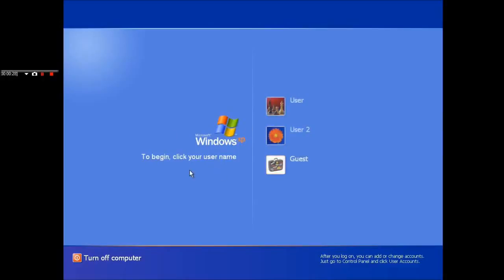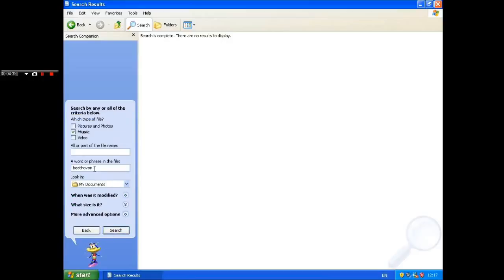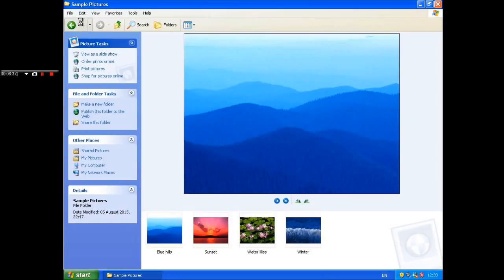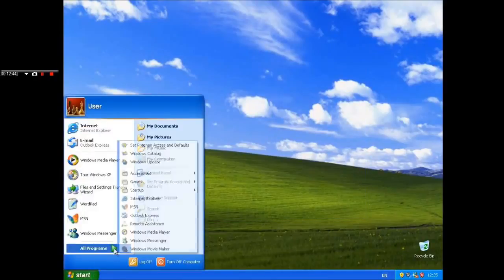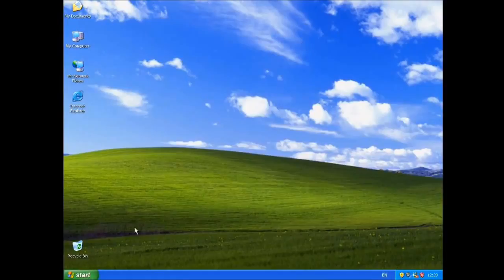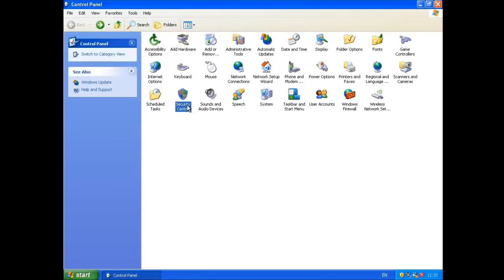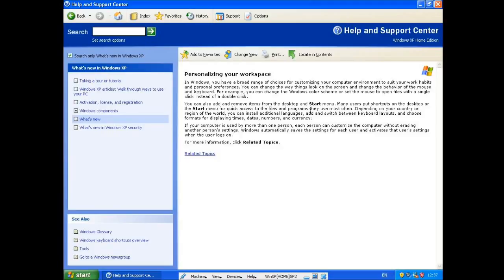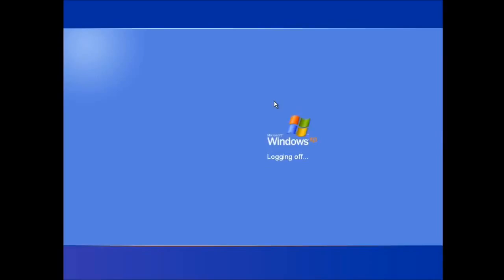Windows XP Windows XP YouTube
1.CTRL+C (Copy)
2.CTRL+X (Cut)
3.CTRL+V (Paste)
4.CTRL+Z (Undo)
5.DELETE (Delete)
6.SHIFT+DELETE (Delete the selected item permanently without placing the item in the Recycle Bin)
7.CTRL while dragging an item (Copy the selected item)
8.CTRL+SHIFT while dragging an item (Create a shortcut to the selected item)
9.F2 key (Rename the selected item)
10.CTRL+RIGHT ARROW (Move the insertion point to the beginning of the next word)
11.CTRL+LEFT ARROW (Move the insertion point to the beginning of the previous word)
12.CTRL+DOWN ARROW (Move the insertion point to the beginning of the next paragraph)
13.CTRL+UP ARROW (Move the insertion point to the beginning of the previous paragraph)
14.CTRL+SHIFT with any of the arrow keys (Highlight a block of text)
15.CTRL+A (Select all)
16.F3 key (Search for a file or a folder)
17.ALT+ENTER (View the properties for the selected item)
18.ALT+F4 (Close the active item, or quit the active program)
19.ALT+ENTER (Display the properties of the selected object)
20.ALT+SPACEBAR (Open the shortcut menu for the active window)
21.CTRL+F4 (Close the active document in programs that enable you to have multiple documents opensimultaneously)
22.ALT+TAB (Switch between the open items)
23.ALT+ESC (Cycle through items in the order that they had been opened)
24.F6 key (Cycle through the screen elements in a window or on the desktop)
25.F4 key (Display the Address bar list in My Computer or Windows Explorer)
26.SHIFT+F10 (Display the shortcut menu for the selected item)
27.ALT+SPACEBAR (Display the System menu for the active window)
28.CTRL+ESC (Display the Start menu)
29.F10 key (Activate the menu bar in the active program)
30.RIGHT ARROW (Open the next menu to the right, or open a submenu)
31.LEFT ARROW (Open the next menu to the left, or close a submenu)
32.F5 key (Update the active window)
33.BACKSPACE (View the folder onelevel up in My Computer or Windows Explorer)
34.ESC (Cancel the current task)
1.CTRL+TAB (Move forward through the tabs)
2.CTRL+SHIFT+TAB (Move backward through the tabs)
3.TAB (Move forward through the options)
4.SHIFT+TAB (Move backward through the options)
5.ALT+Underlined letter (Perform the corresponding command or select the corresponding option)
6.ENTER (Perform the command for the active option or button)
7.SPACEBAR (Select or clear the check box if the active option is a check box)
8.Arrow keys (Select a button if the active option is a group of option buttons)
9.F1 key (Display Help)
10.F4 key (Display the items in the active list)
11.BACKSPACE (Open a folder one level up if a folder is selected in the Save As or Open dialog box)
1.Windows Logo (Display or hide the Start menu)
2.Windows Logo+BREAK (Display the System Properties dialog box)
3.Windows Logo+D (Display the desktop)
4.Windows Logo+M (Minimize all of the windows)
5.Windows Logo+SHIFT+M (Restorethe minimized windows)
6.Windows Logo+E (Open My Computer)
7.Windows Logo+F (Search for a file or a folder)
8.CTRL+Windows Logo+F (Search for computers)
9.Windows Logo+F1 (Display Windows Help)
10.Windows Logo+ L (Lock the keyboard)
11.Windows Logo+R (Open the Run dialog box)
12.Windows Logo+U (Open Utility Manager)
13.Accessibility Keyboard Shortcuts
14.Right SHIFT for eight seconds (Switch FilterKeys either on or off)
15.Left ALT+left SHIFT+PRINT SCREEN (Switch High Contrast either on or off)
16.Left ALT+left SHIFT+NUM LOCK (Switch the MouseKeys either on or off)
17.SHIFT five times (Switch the StickyKeys either on or off)
18.NUM LOCK for five seconds (Switch the ToggleKeys either on or off)
19.Windows Logo +U (Open Utility Manager)
20.Windows Explorer Keyboard Shortcuts
21.END (Display the bottom of the active window)
22.HOME (Display the top of the active window)